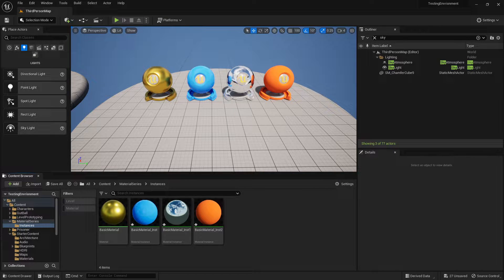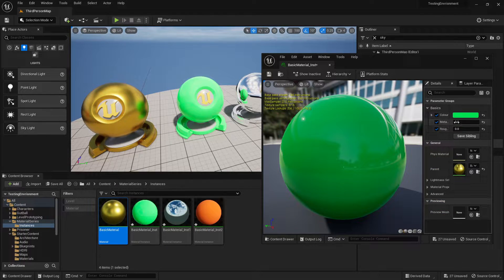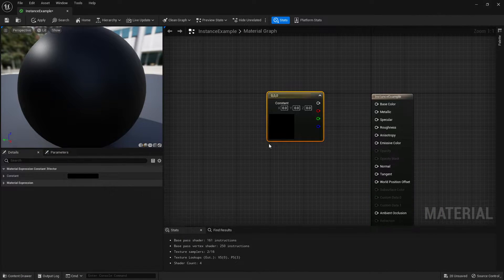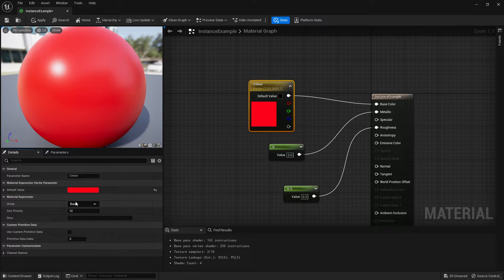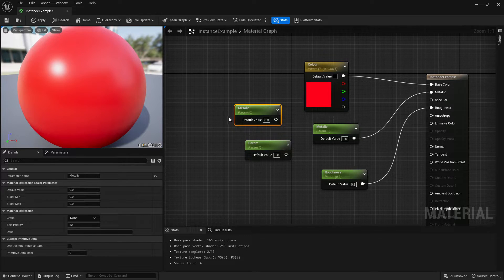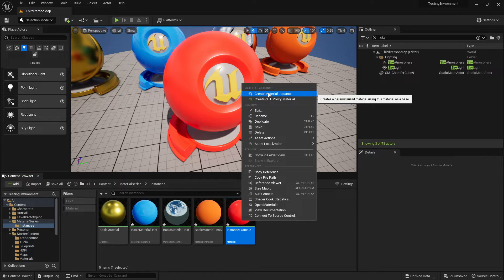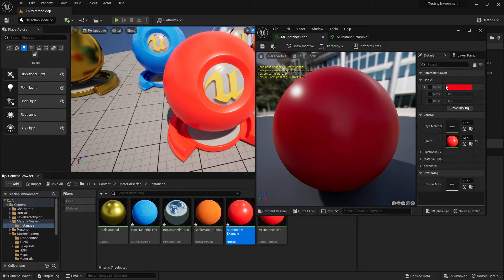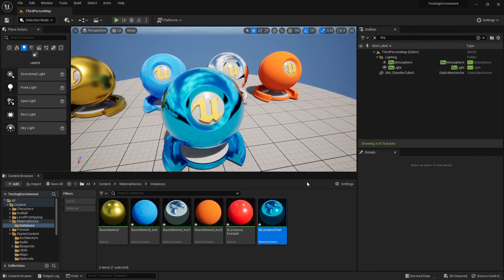UE5: Materials (Ep.4 Material Instances)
0:00 - Introduction
1:11 - Material Setup
1:56 - Converting to Parameters/Scalers
3:19 - Making instances
3:57 - Demonstration